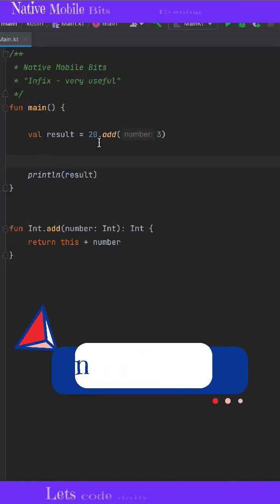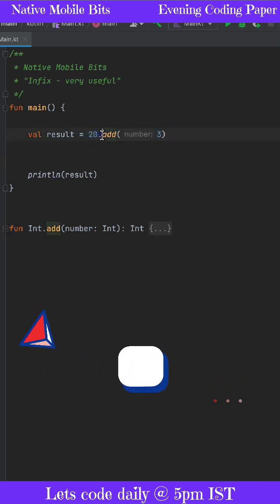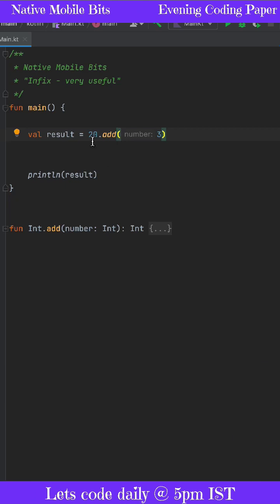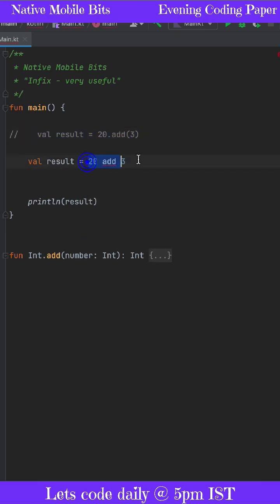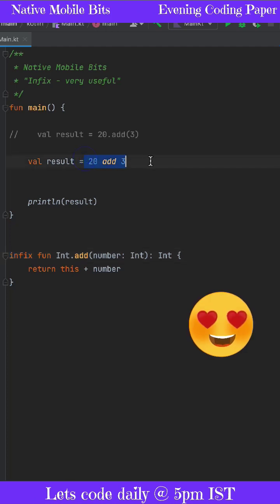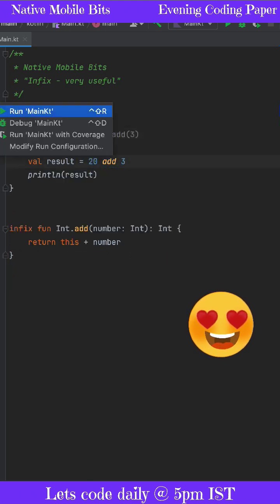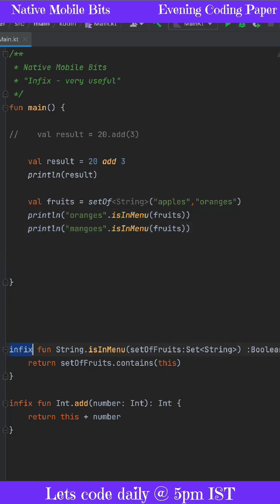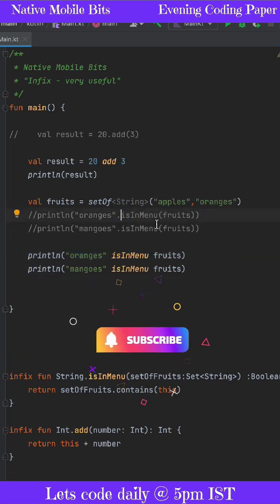Infix in Kotlin (Leo didn't know, Do You?)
Lesson 22 - Infix is highly underused feature of Kotlin, let's learn how we can use this in our functions.